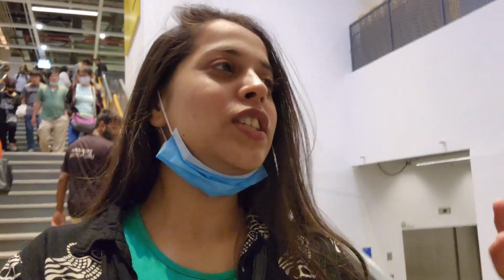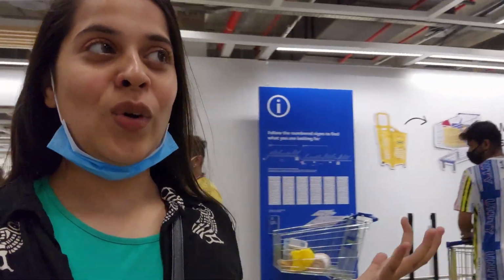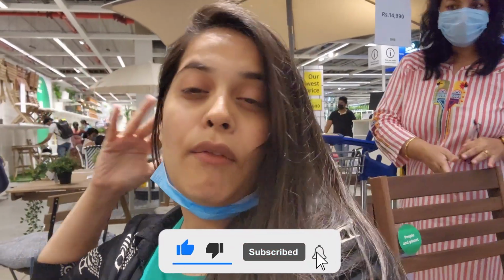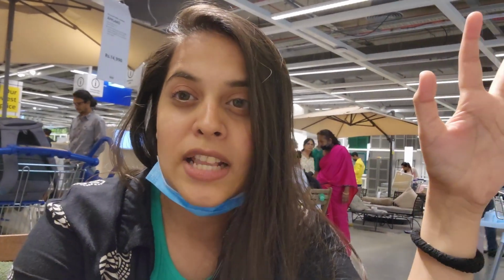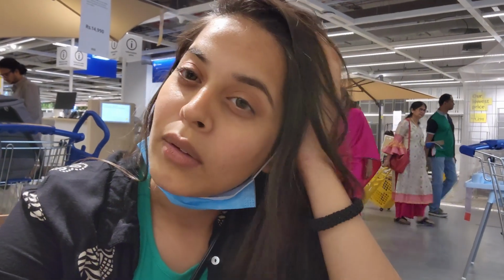A DAY AT IKEA | BANGALORE | VLOG 9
IKEA store is now open in Namma Bengaluru. experience 7000+ home furnishing products and try out various Swe-desi foods.

Opening hours

Store:
10 AM - 10 PM (All days)

Restaurant:
9:30 AM - 9:30 PM (All days)

Småland:
10 AM - 8 PM (All days)

The ikea store in Bangalore is the largest outlet in India. With end number of room setups to furnitures and food.

How to reach IKEA

By vehicle:
Around 1 hour from Bangalore centre.

By metro:
Nagasandra metro station is situated right infront of IKEA, metro is an easy swift option to reach IKEA from any part of Bangalore with just maximum time of 20-30 min.

Please do wear your mask while visiting the store. It is a government mandate to wear a mask at public places.

You can carry your own bag for shopping, If you wish to carry your items with Store bags, they are available at cost. Purchase of carry bag is purely optional and not compulsory.

IKEA location: IKEA Nagasandra Bengaluru

Keep following my instagram for updates that you dont see ON  YouTube.